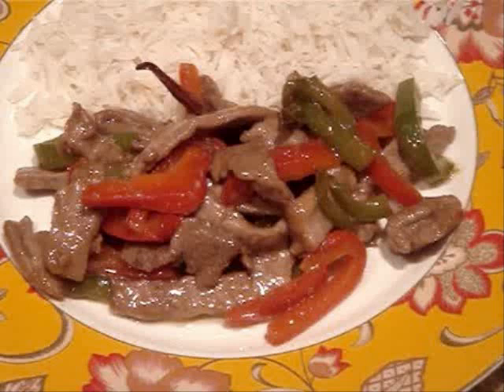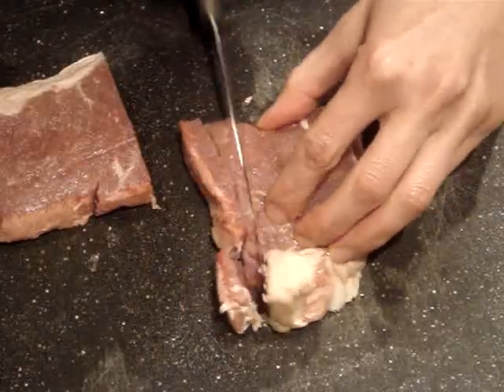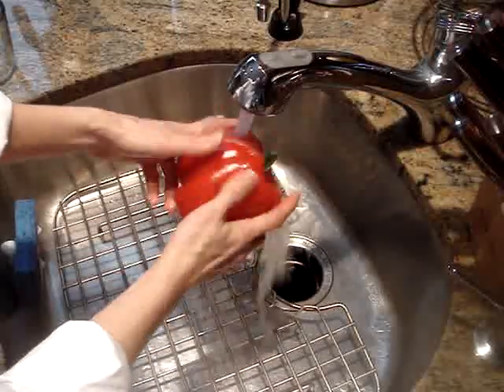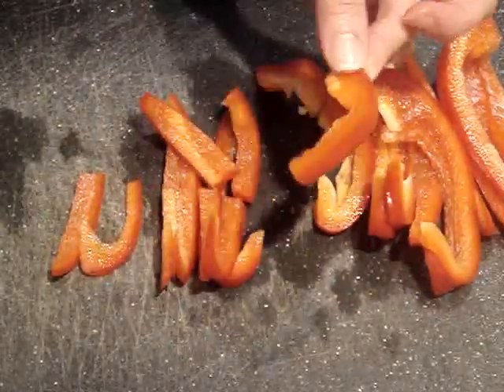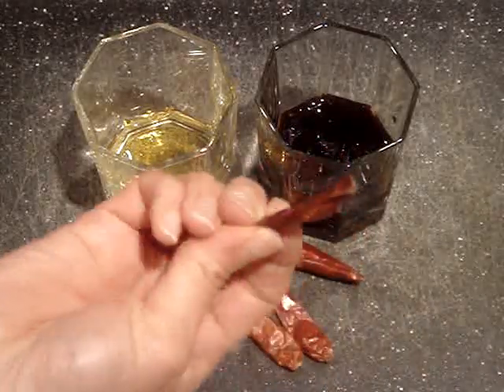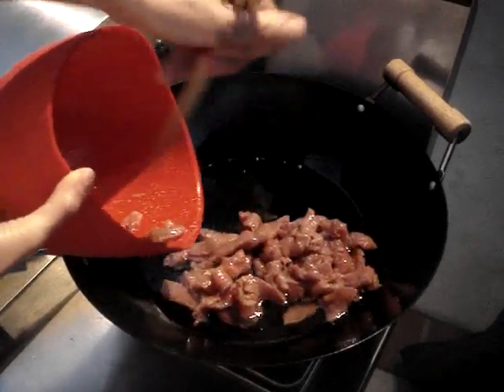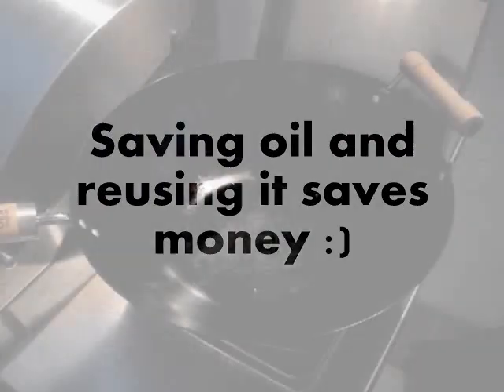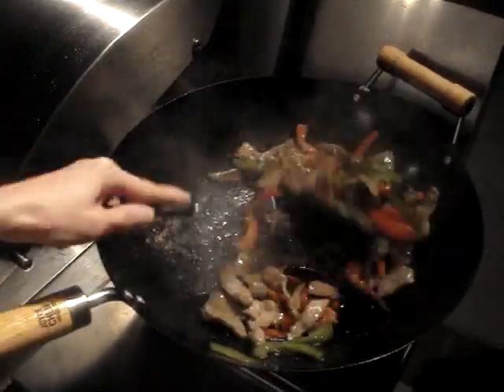Szechuan Beef Stir Fry Recipe